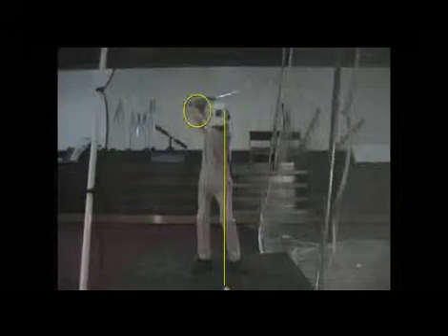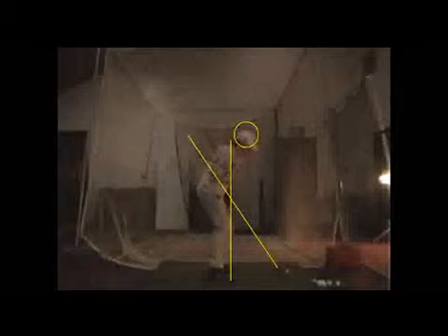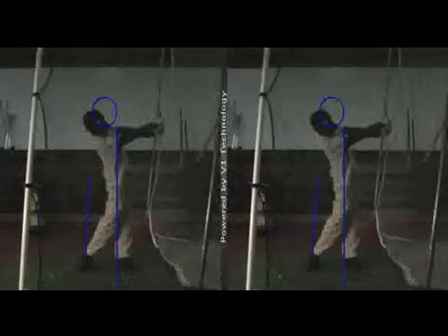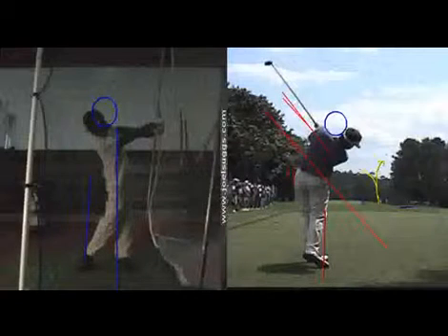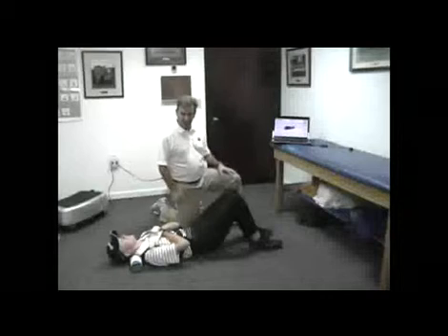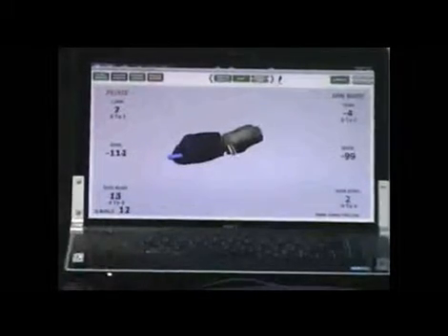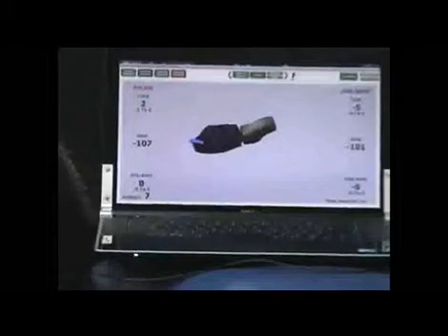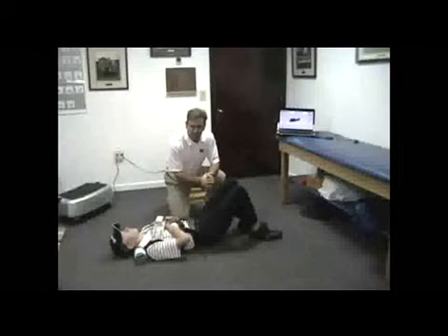Starty Dsw. w/L. Body